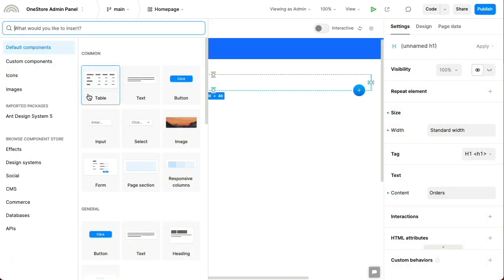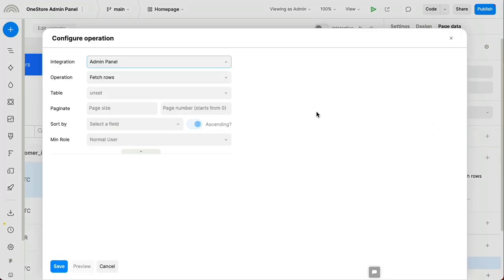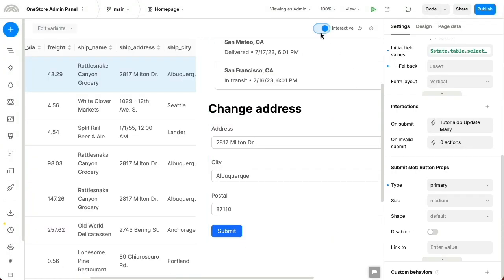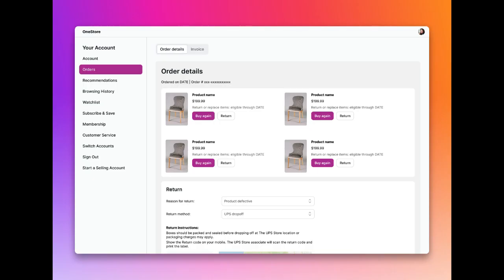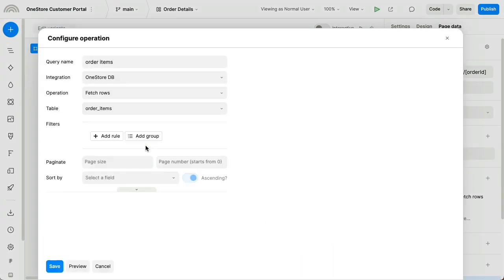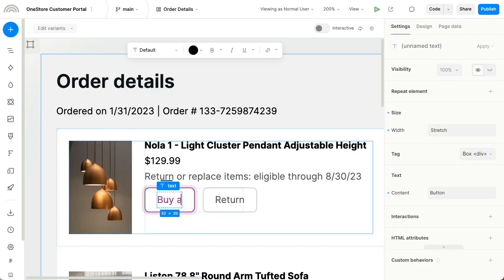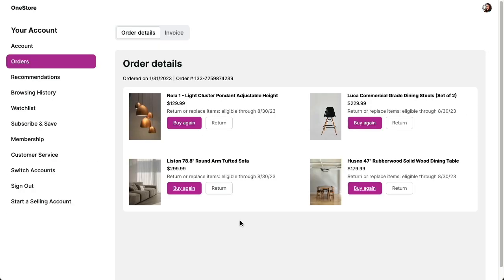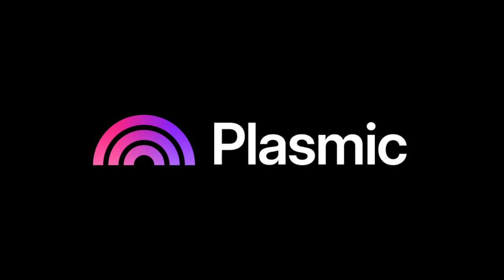Building applications with Plasmic: overview demo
Plasmic is a low-code development platform to let anyone rapidly build complex applications and websites. It removes the ceiling typically associated with low-code builders by supporting deep integration with existing codebases.